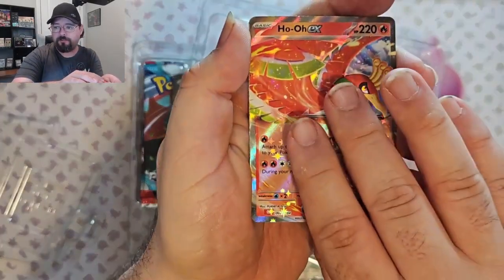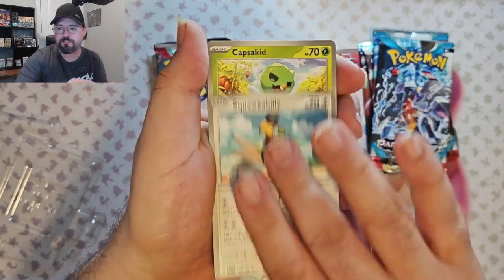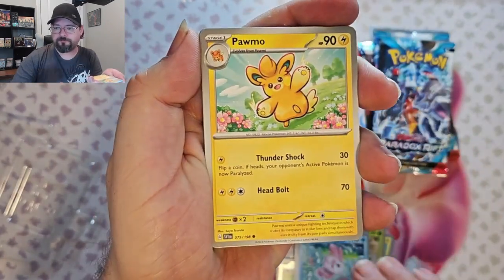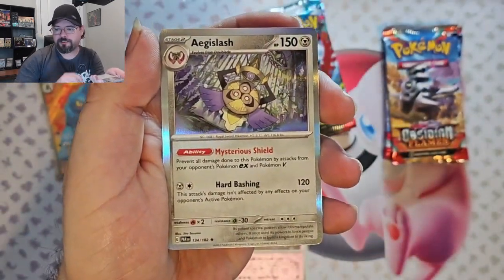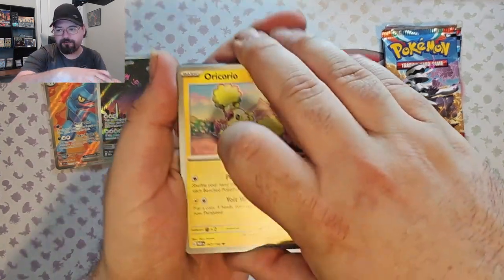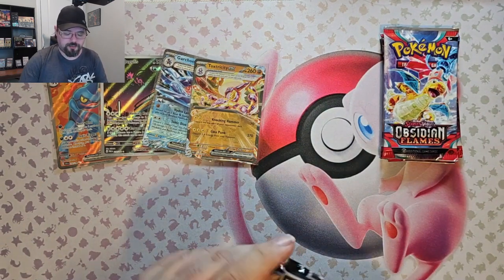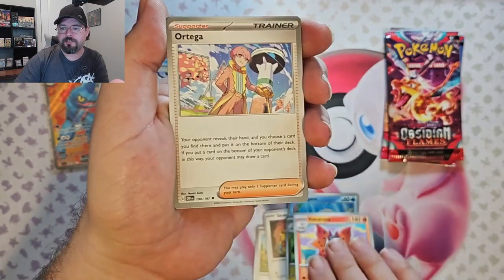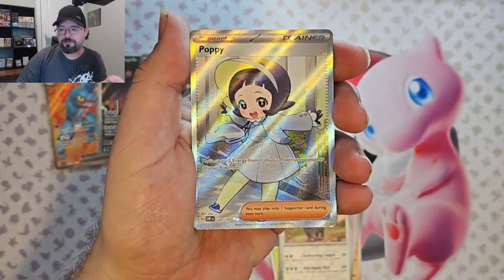Hit After Hit in the Combined Powers Box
Today we open The Combined Powers Premium Collection